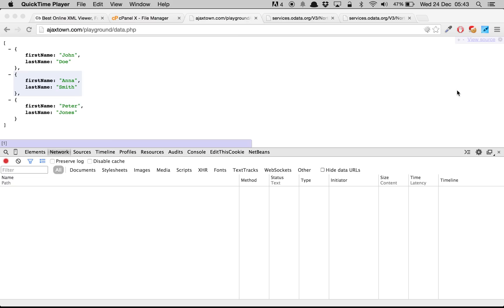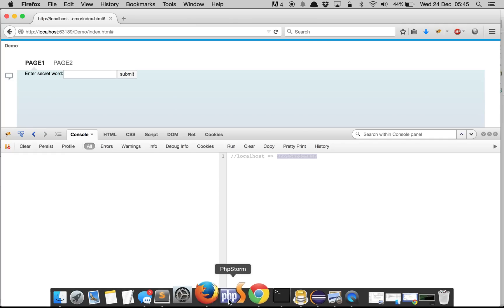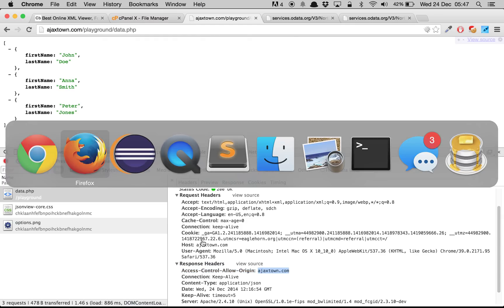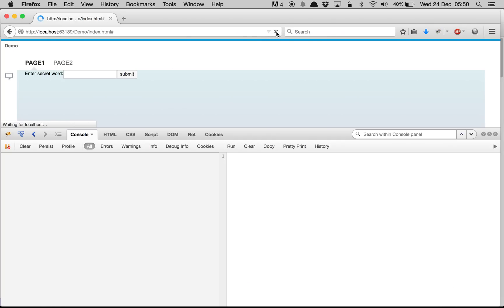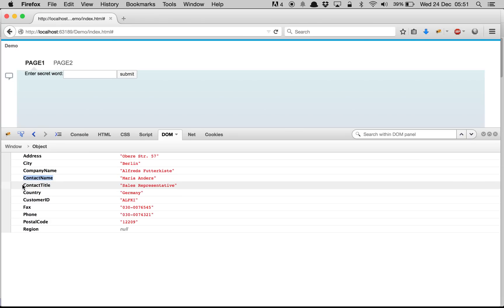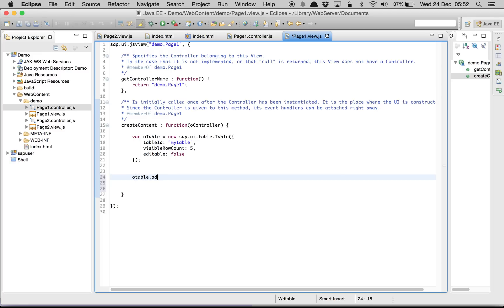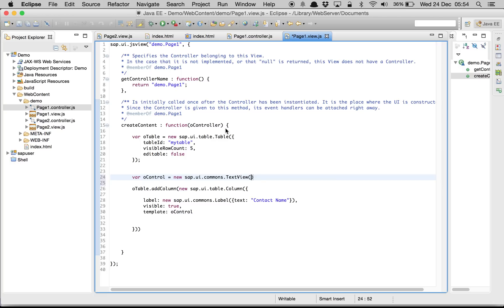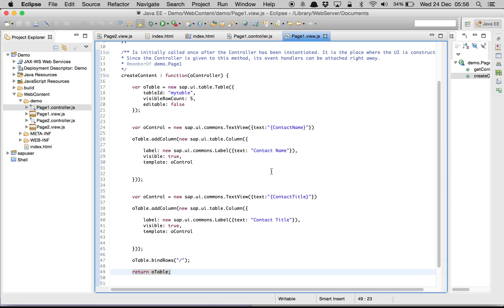SAPUI5 - Playing with oData in JSON format - Part 1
This demo will help you to understand how to access oData and display it inside a table.